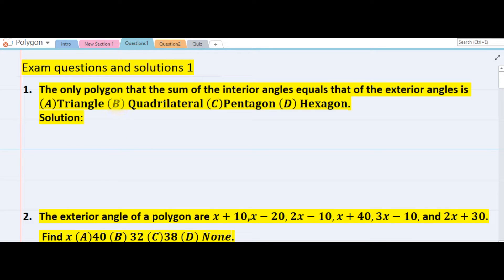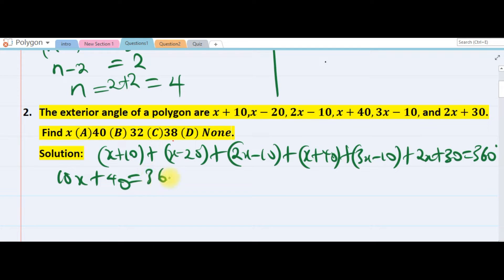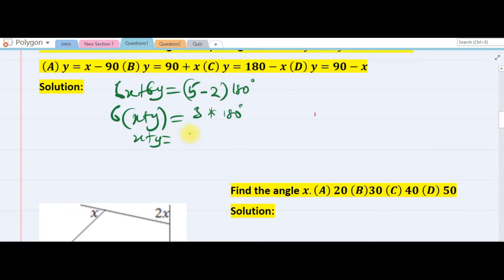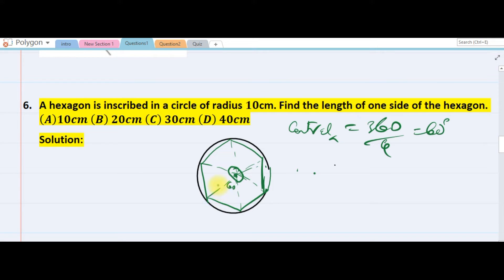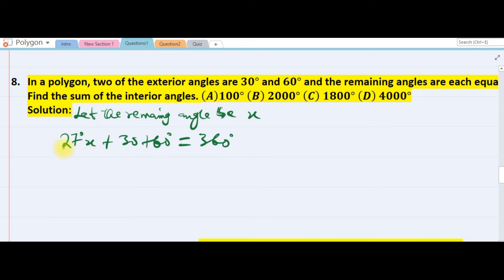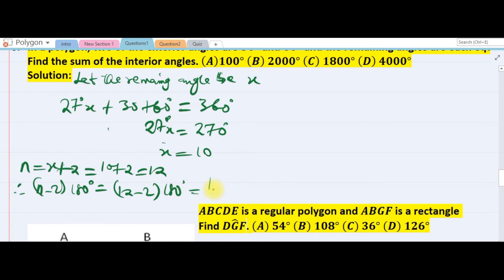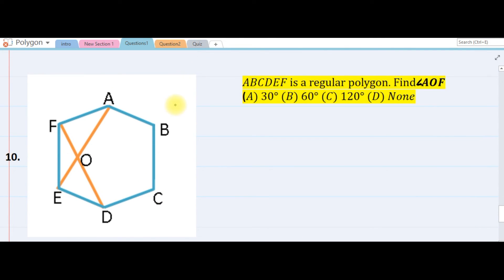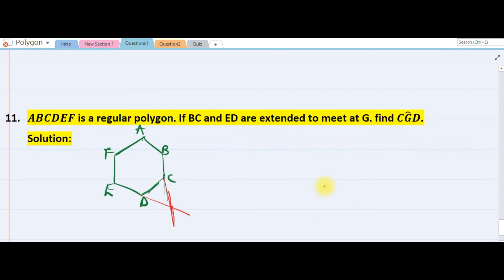Polygon Exam questions 1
The video covers exam questions on polygon.